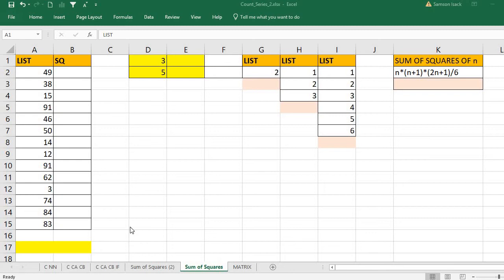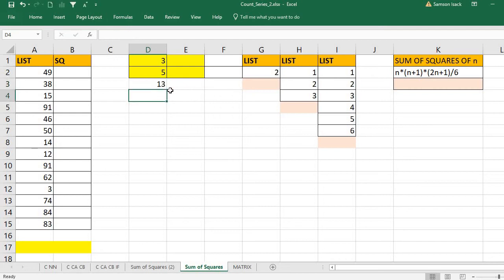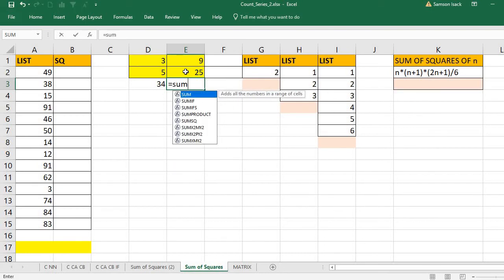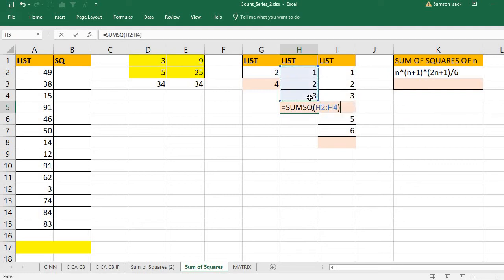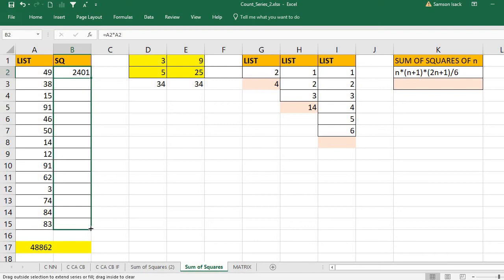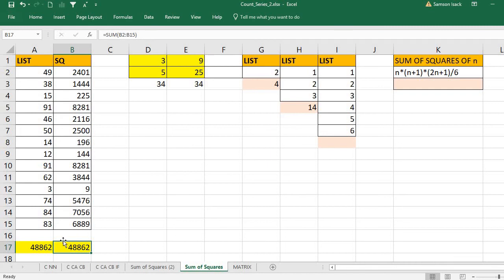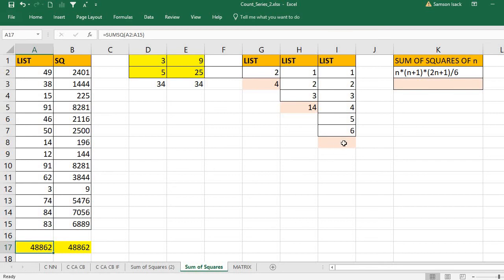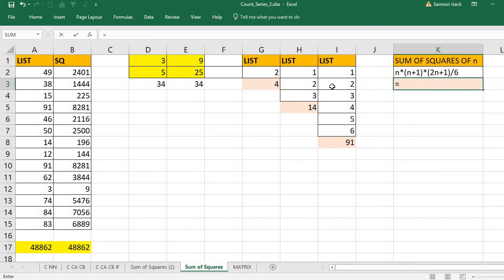Excel : How to use of function SUMSQ for Sum of Squares in Excel